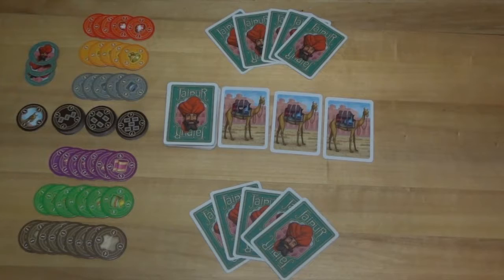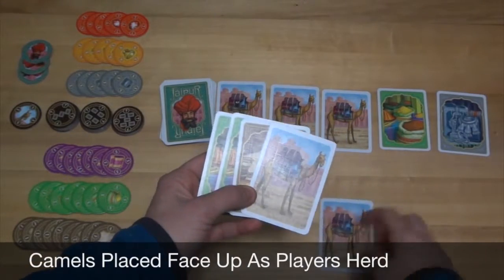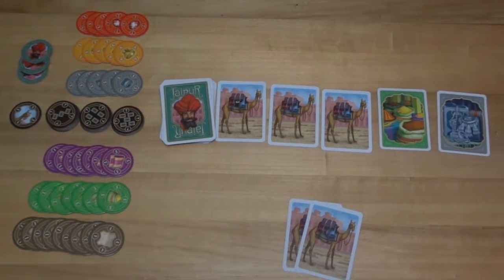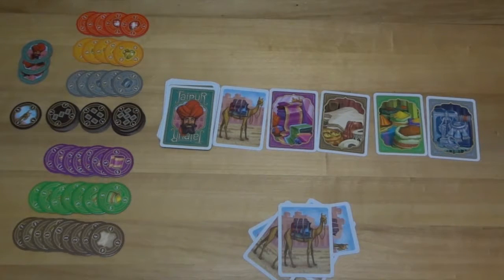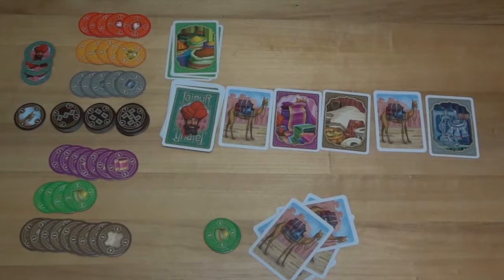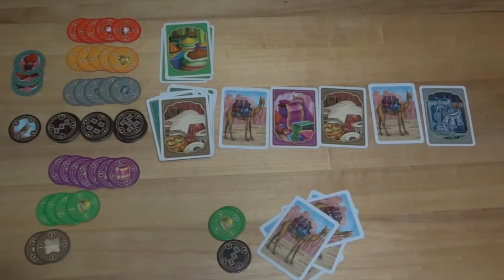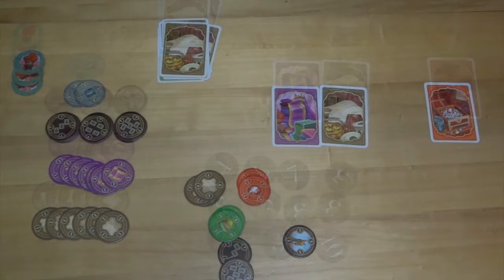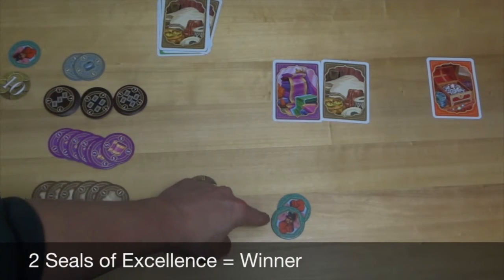How to Play - Jaipur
Find a New Deck of Cards!
~~ TIMES OF INTEREST ~~
0:00 - Game Set Up
1:08 - Playing the Game (Says Game Set Up, but actually playing the game)
5:36 - Ending the Round